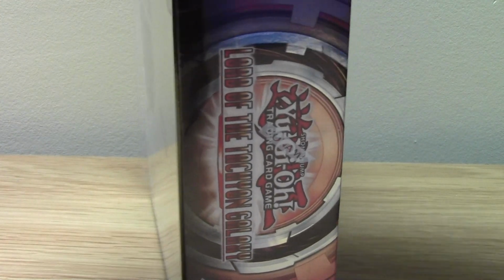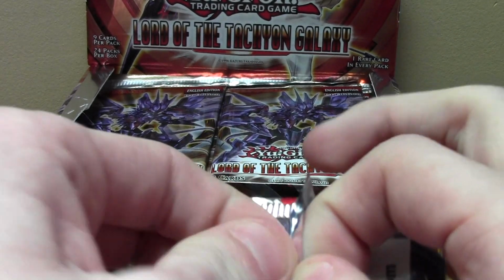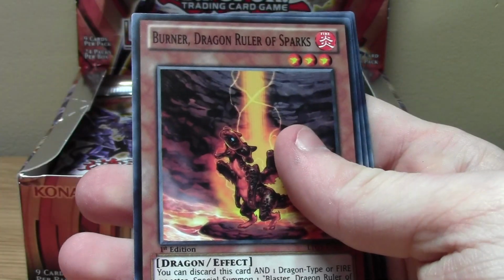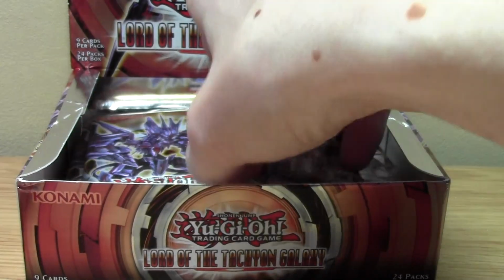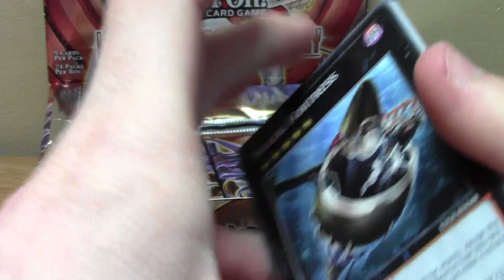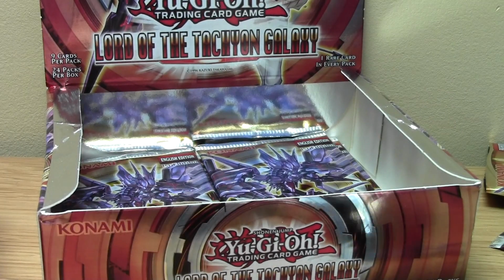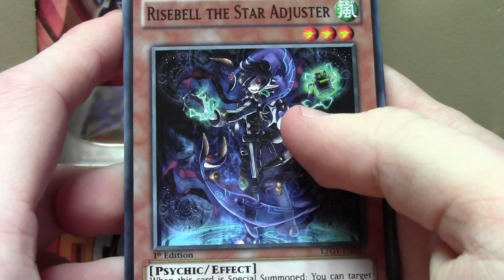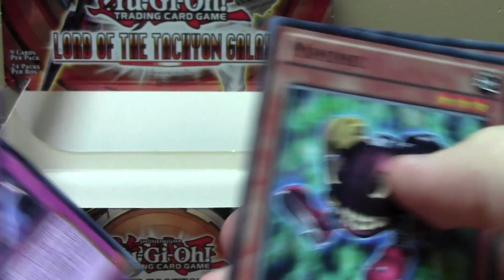Yu-Gi-Oh Lord of the Tachyon Galaxy booster box opening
Just got this today wooooo :D